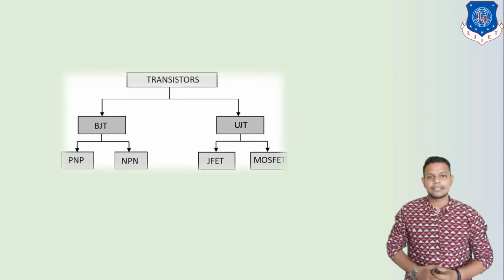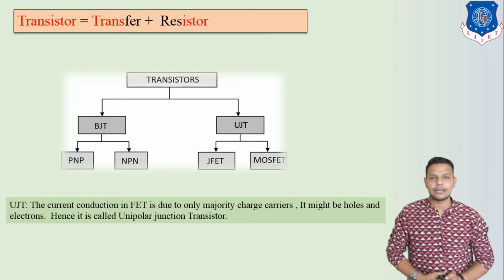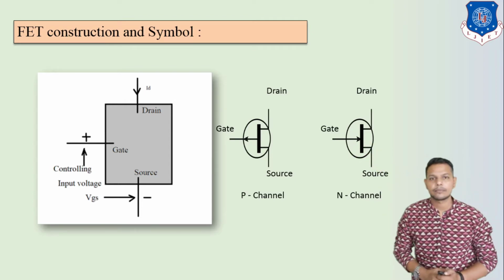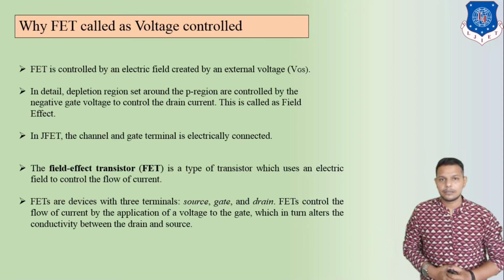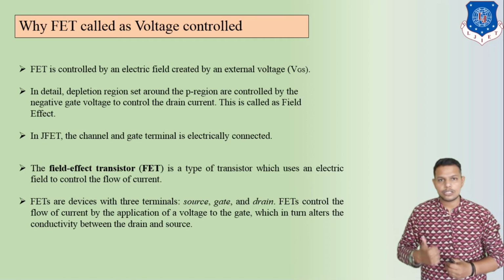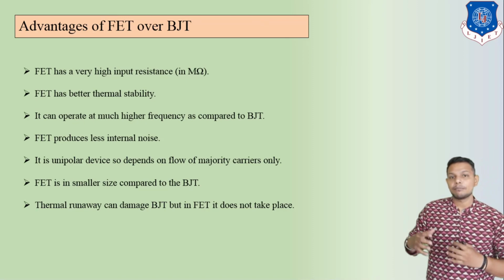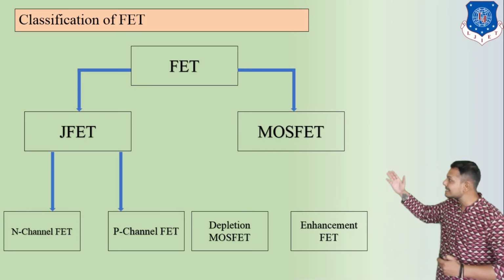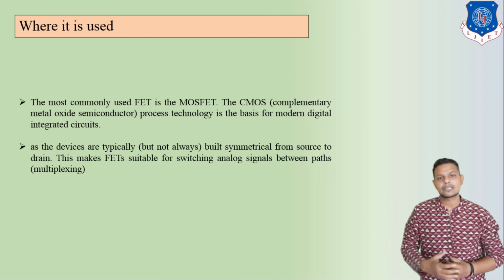Lec-21_FET Introduction | Basic Electronics | First Year Engineering